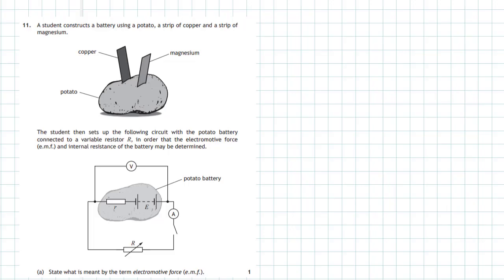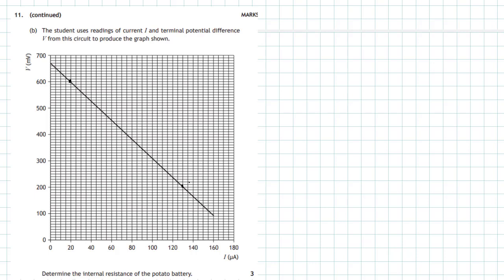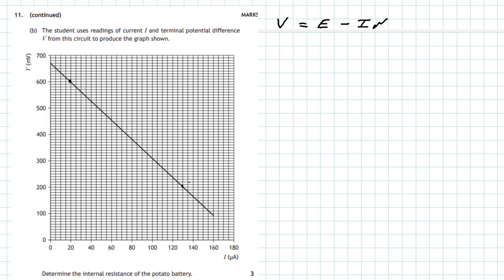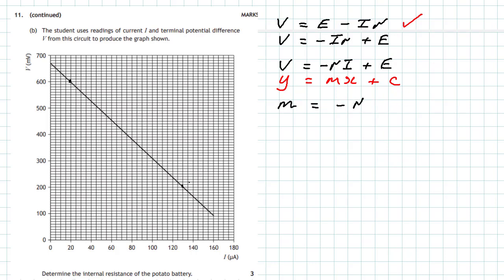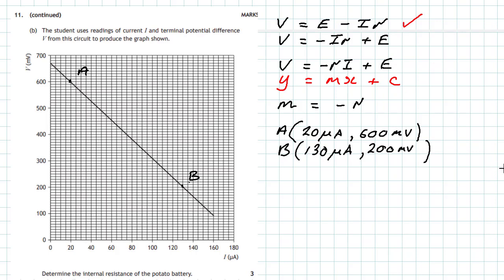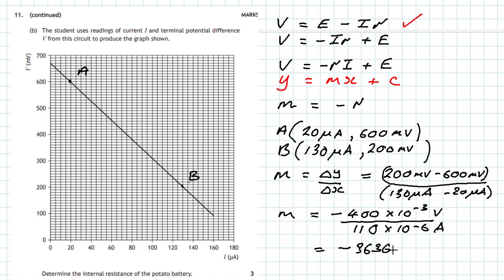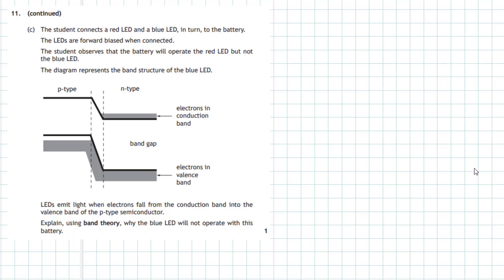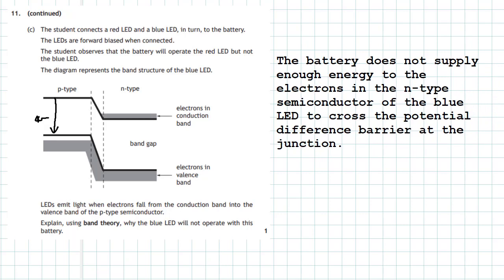2018 Higher Physics Question 11